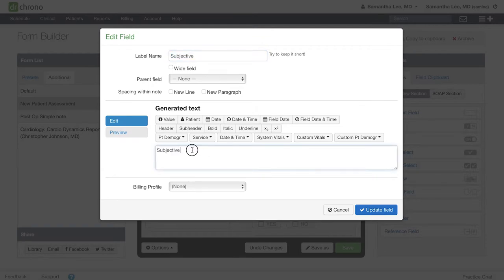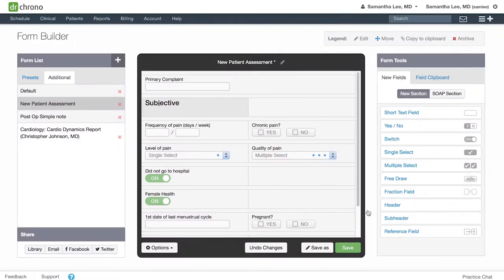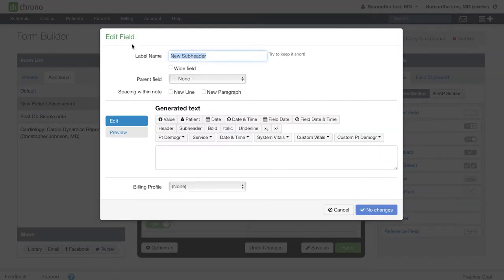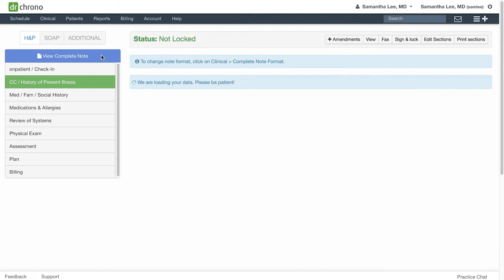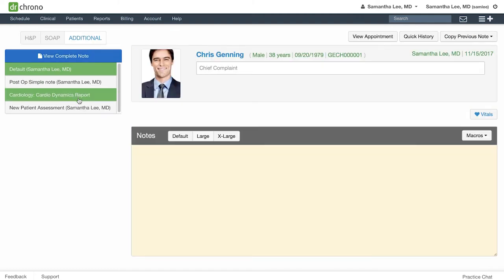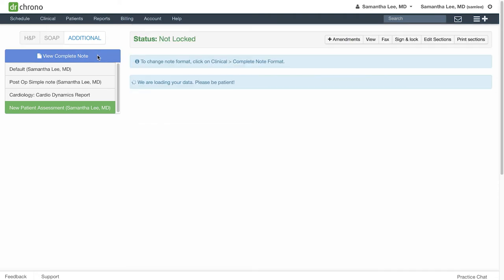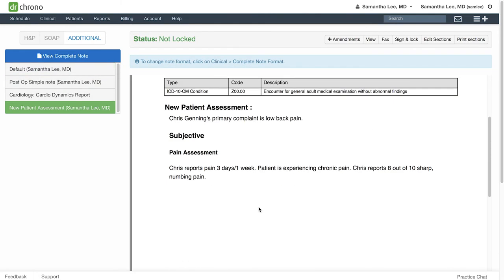Training: DrChrono Form Building | Creating Headers and Subheaders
Create contrast to easily find and organize your forms. Learn how to create headers and subheaders on your clinical notes.

Welcome to our training module. This playlist is designed to provide you with a self-guided training experience. In addition, our customer success portal includes all the latest of our FAQ and growing knowledge base. If you have any additional questions, let us know! Our customer service team is ready to support you.

DrChrono focuses on bringing the medical practice of the future to reality; the company built the first iPad EHR. DrChrono creates the best electronic health record, practice management, medical billing, and revenue cycle management experience for physicians and patients; the health platform was built for iPad, iPhone, Apple Watch, and the web. The EHR includes customizable medical forms, -prescribing, real-time patient eligibility checks, a patient portal, and more. The Healthcare Partner Platform Marketplace offers a multitude of apps that a practice can select from to bundle in and a medical API for healthcare app developers. DrChrono has attracted thousands of physicians, over 17.8 million patients, 69 million appointments booked, and 11 billion dollars in medical billing processed on the platform.